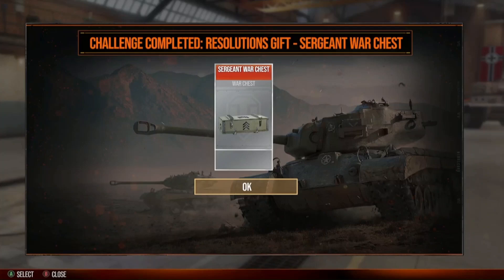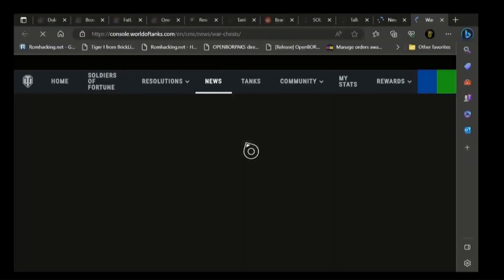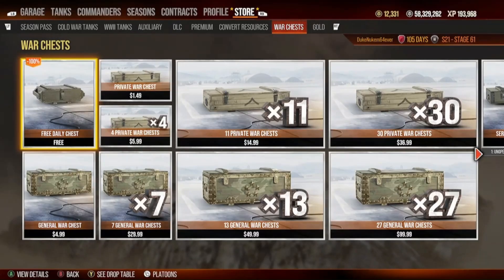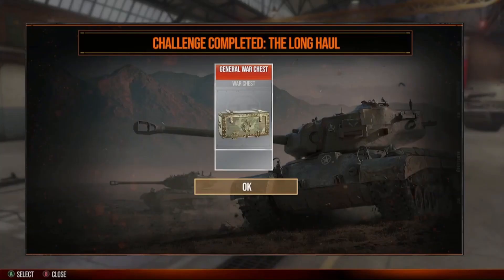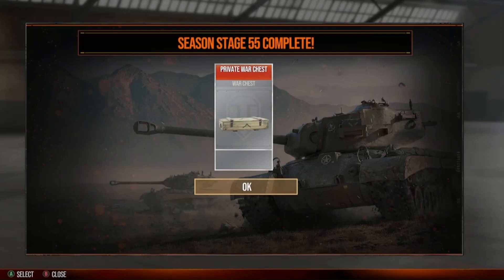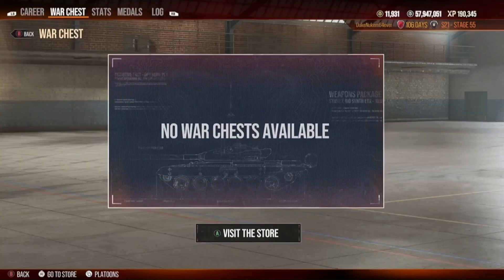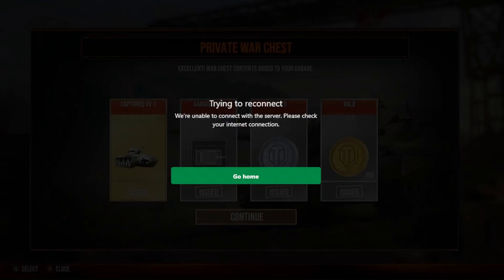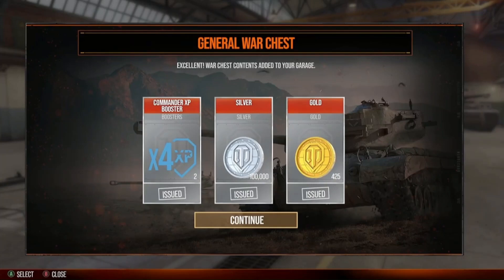War Chest Openings: Daily, Long Hauls, Season stages & Resolutions Sergeant - World of Tanks console